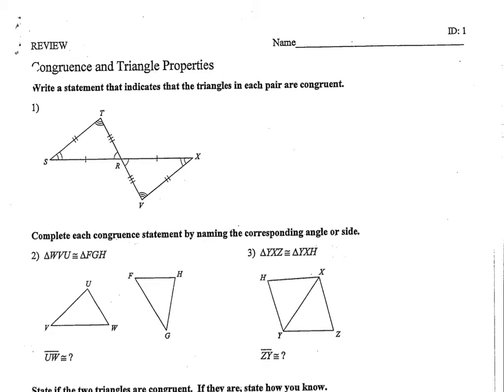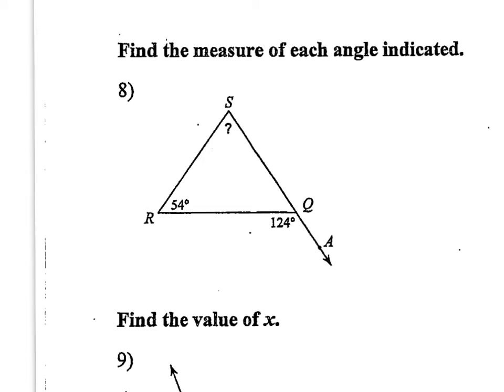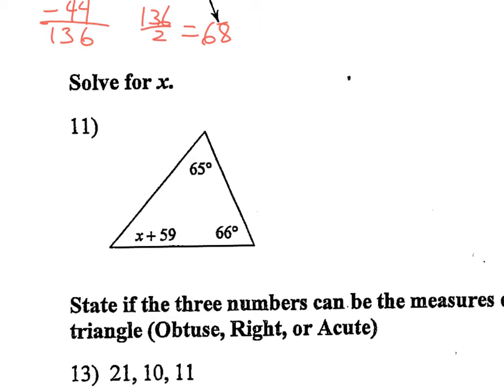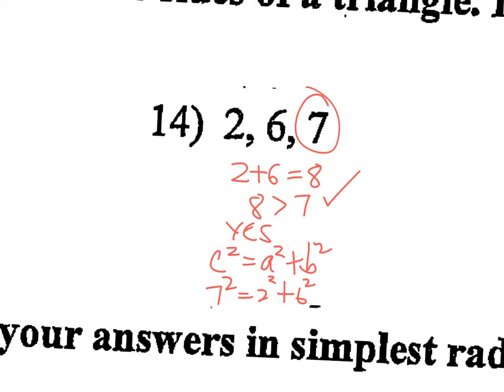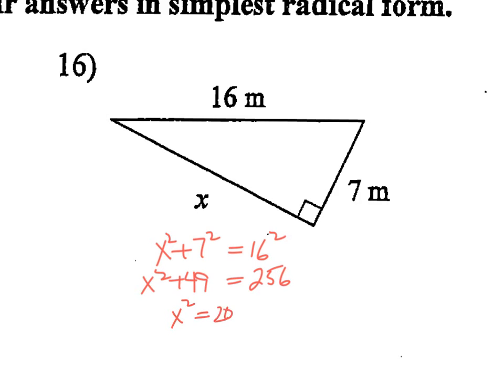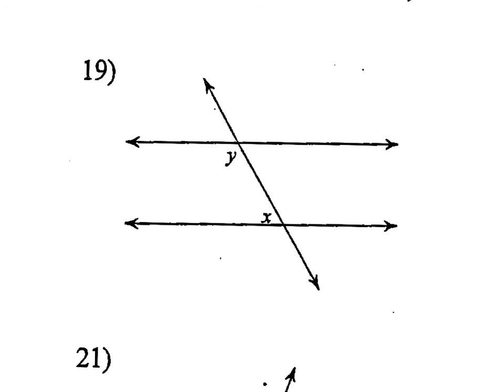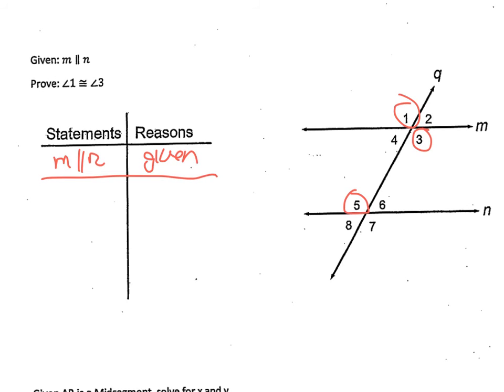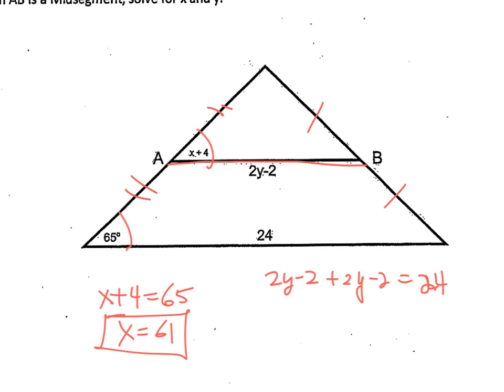geo 4 review